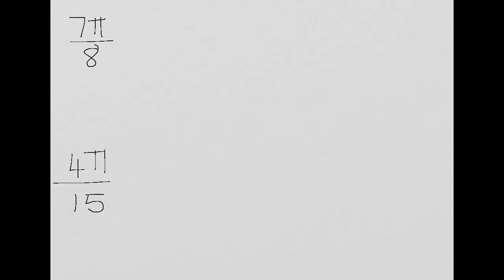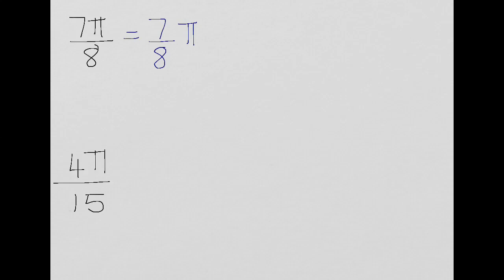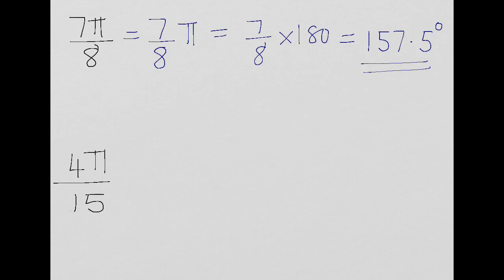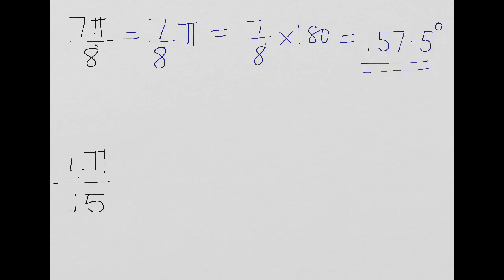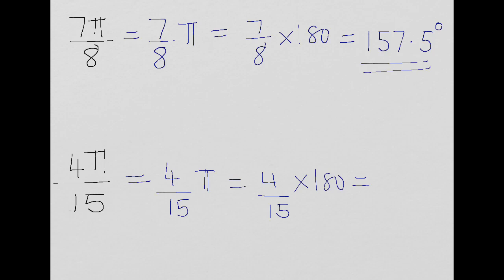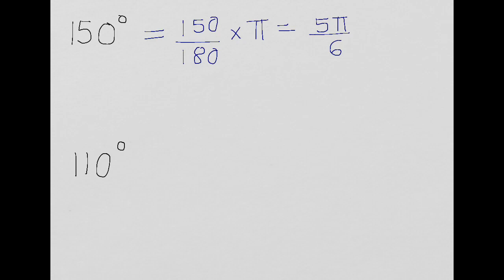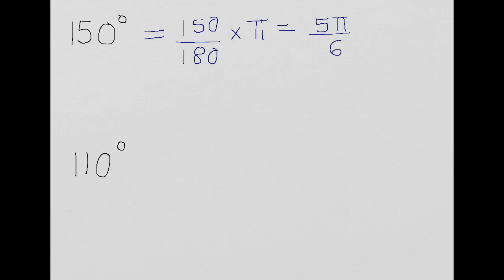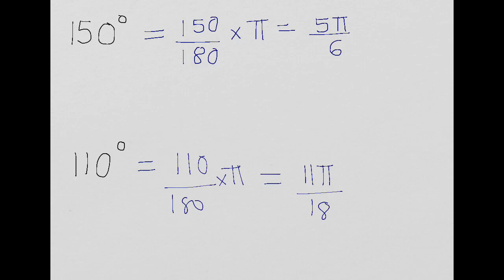Radians Section 5.1